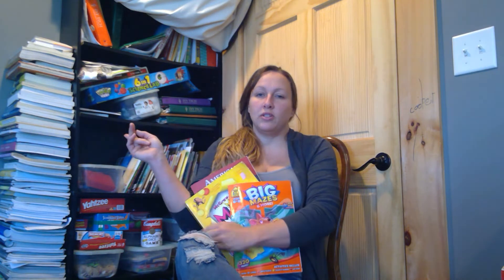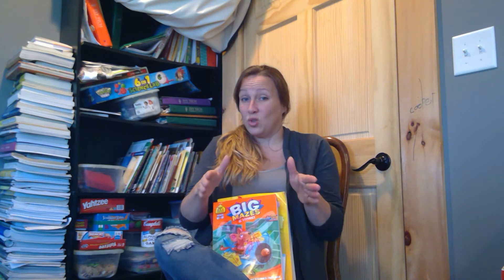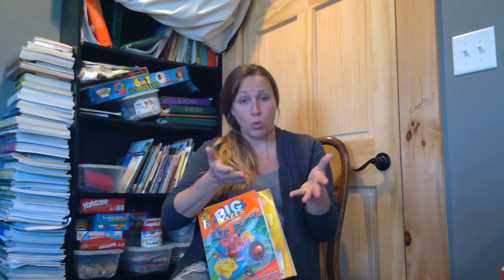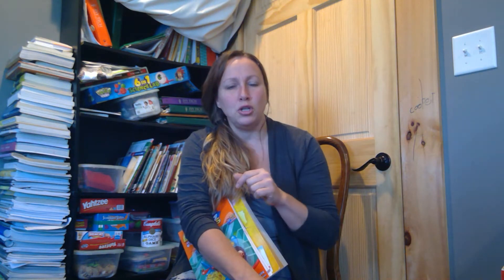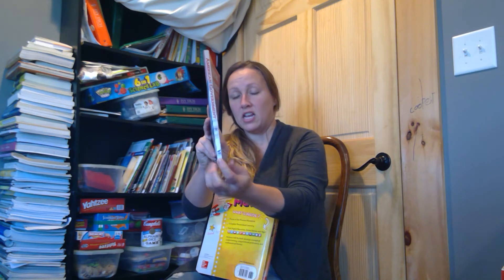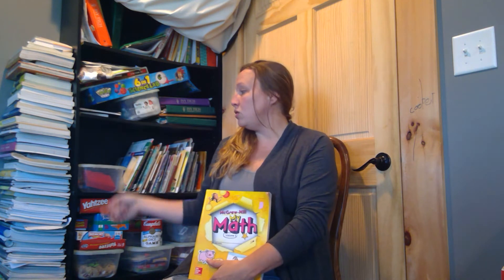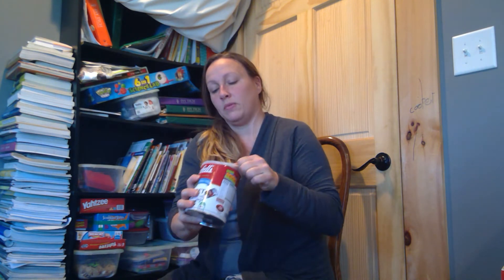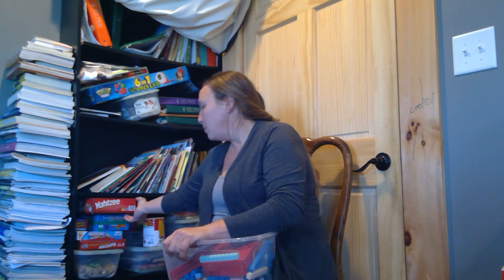Kids🤗, Homeschooling📚✏ and Goodwill🛍,..OH My!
Today we talk about homeschooling, goodwill, and teaching your kids. I give you some free information on goodwill. Also, homeschool knowledge I learned first hand and even some DIY manipulatives.!
HOMEGROWN
~Farm~
~Family~
~Food~
~Fun~
We plan on sharing how we do things on our HOMEGROWN Farmstead

_______Apologies_______
We are learning and evolving YouTubers!
I want to apologize for any sound or video quirks.
Everything that we have posted so far has been done with minimal editing equipment.

________Resources & Equipment________
Galaxy J7 Phone
Dell E5530 laptop (older than the hills!)
YouTube Studio (for editing)
hashtag finder

_______Community Moderating ______
As we all know, not all comments are positive or appropriate. Everyone is entitled to their opinion and open criticism. I plan (as does YouTube) to keep my channel and content clean. Just as Youtube mentions, it is incredibly important to keep my community positive and safe and to maintain the well-being of not only myself but my children and anyone else who incidentally comes across it.
So in a nutshell, if it is rude, derogatory, hateful, racist, or anything that fits the NEGATIVE category, I will delete it.